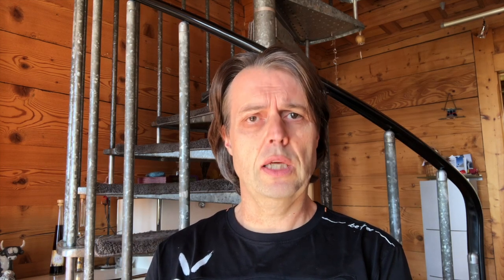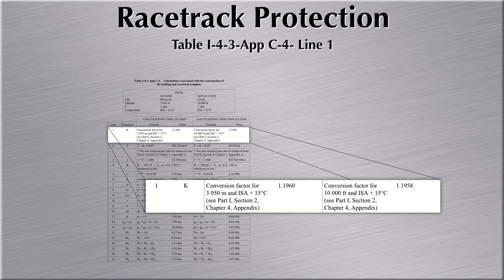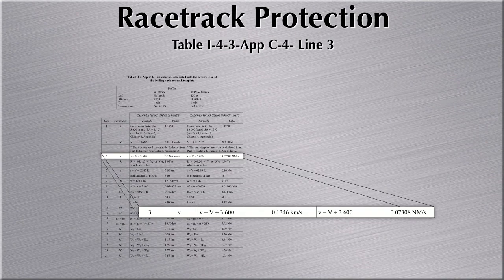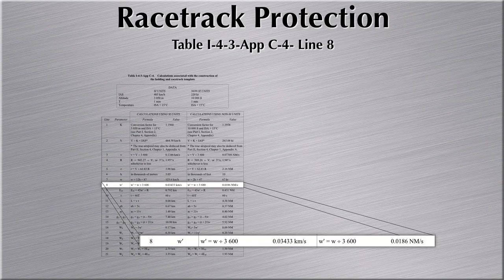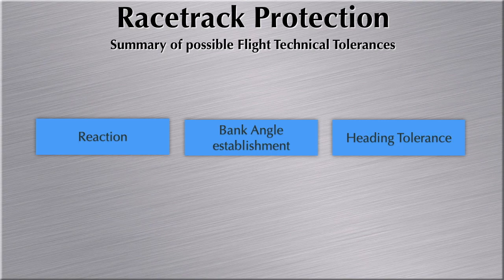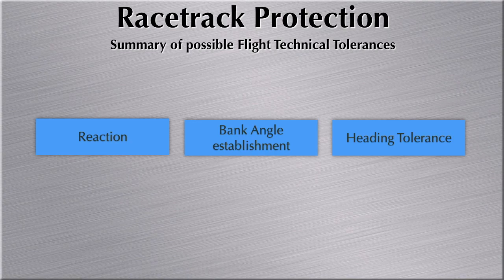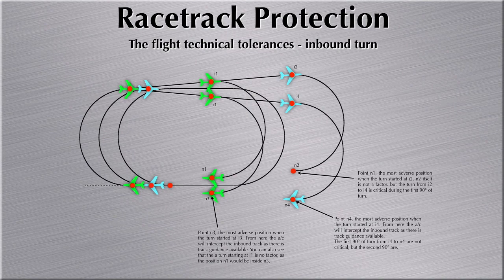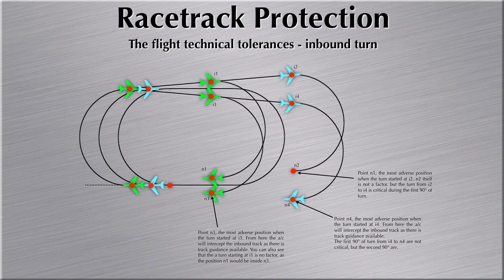Holding and Racetrack Tutorial part 2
Calculations and explanations of the flight technical tolerances